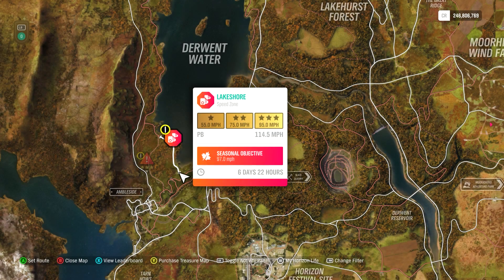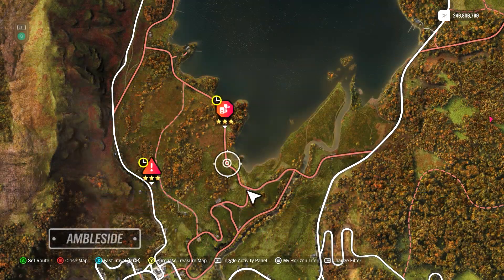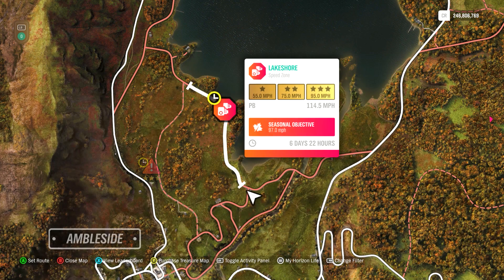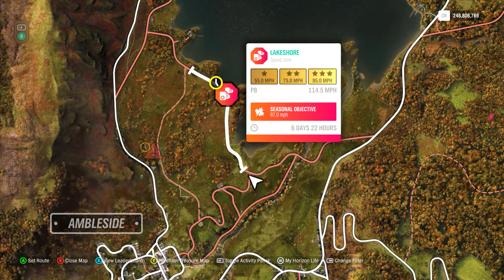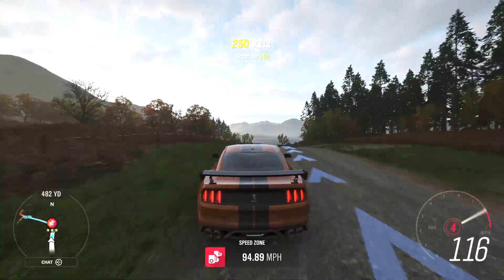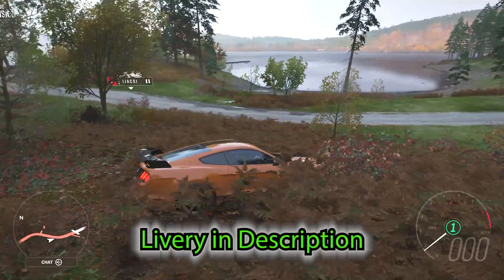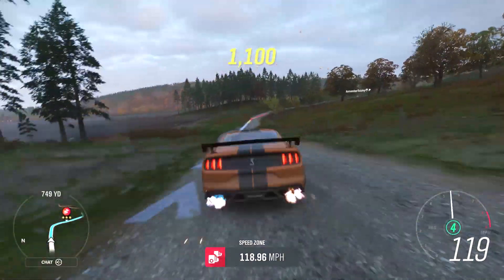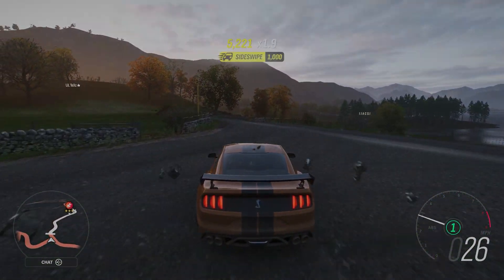Forza Horizon 4 Lakeshore Speed Zone - How To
Car Used: Ford 2020 Mustang Shelby GT500
Tune Used: Piebald Cow "Mighty Muscle"
Tune Code: 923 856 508

Livery Creator: xXAidan55Xx